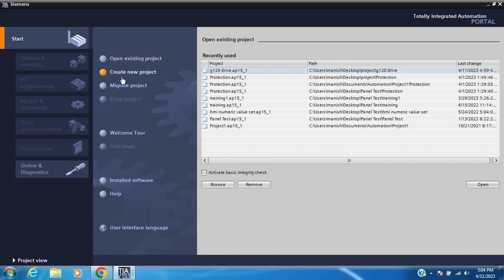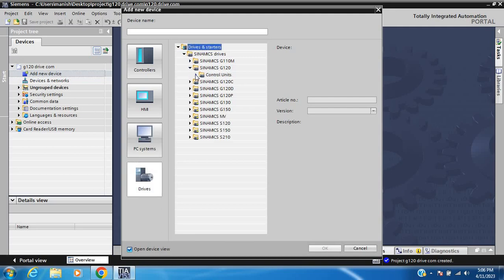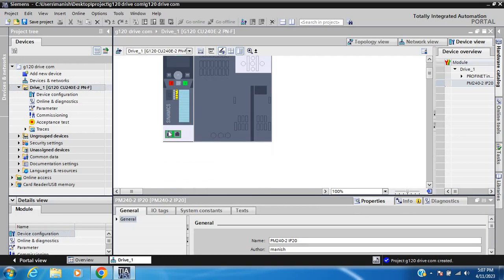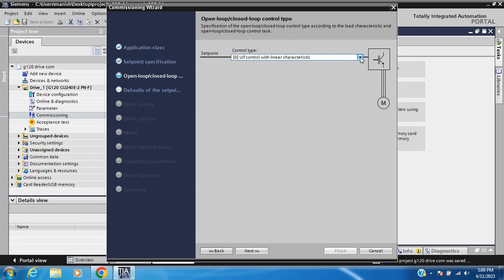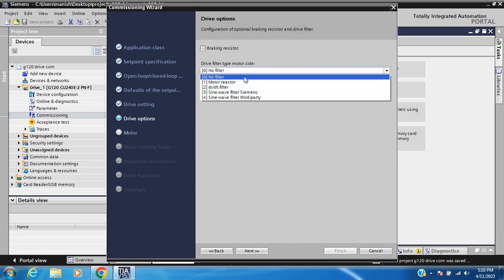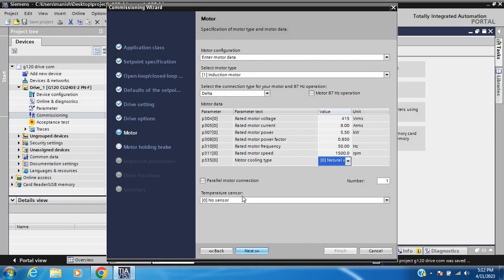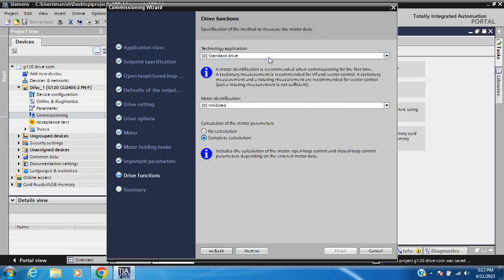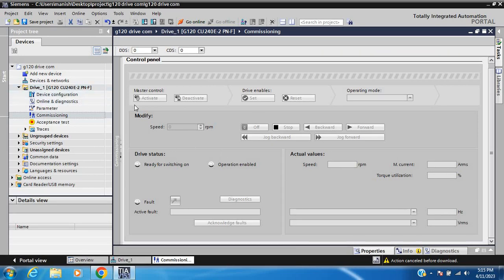Siemens G120 drive with TIA Portal startdrive configuration and commissioning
siemens g120 drive commissioning with tia portal